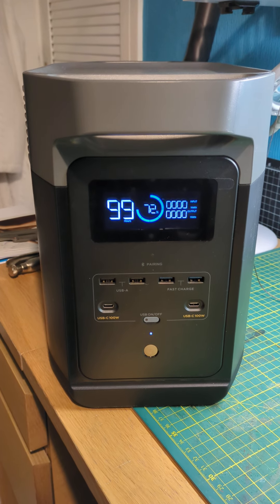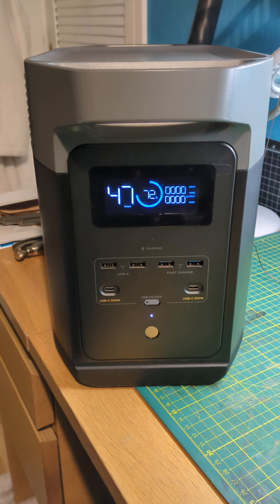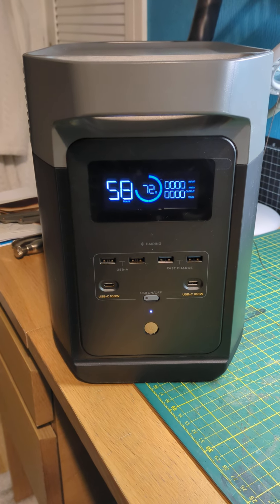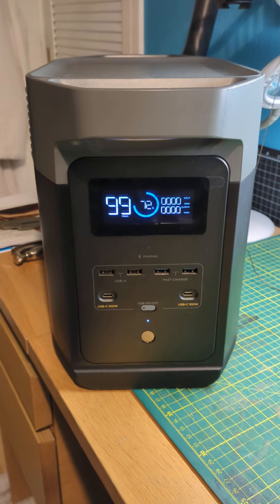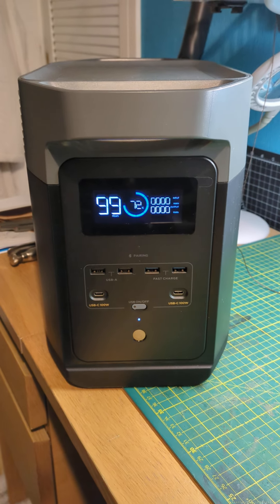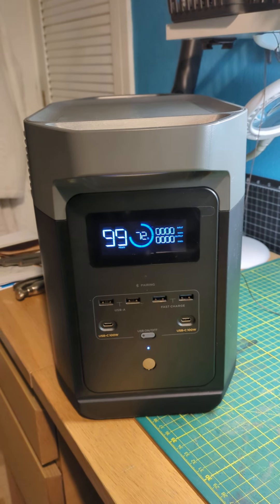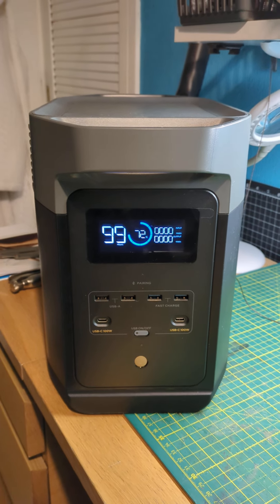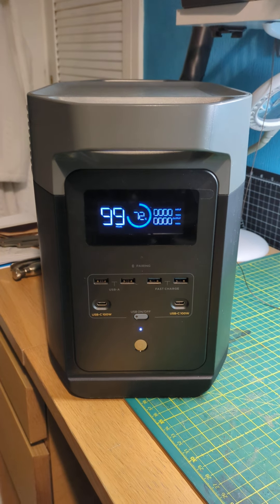Ecoflow Delta 2, 12v charging Part 2.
The result of 1hour 35minute drive, how much did the Ecoflow charge.